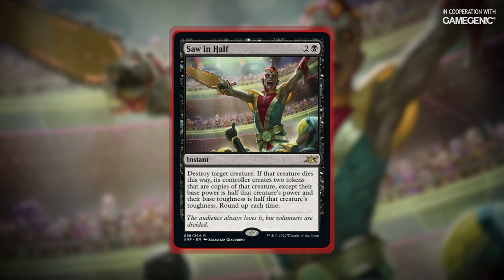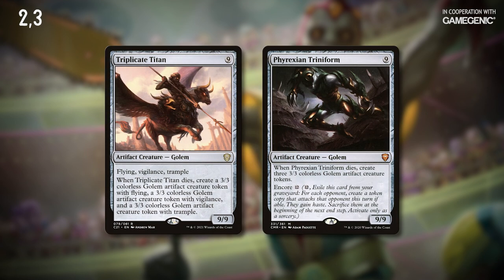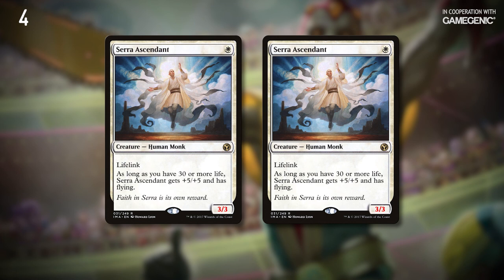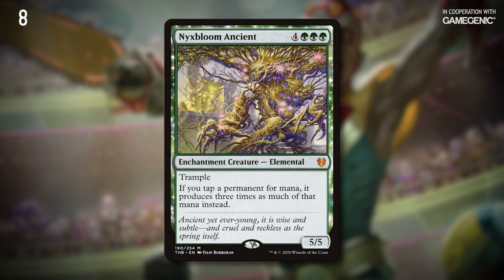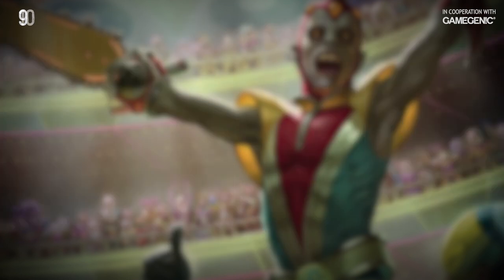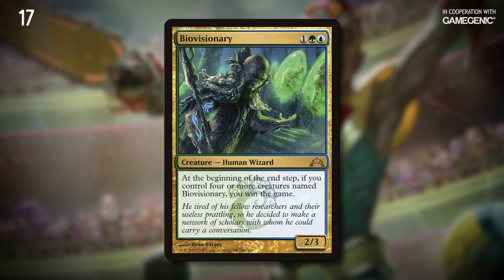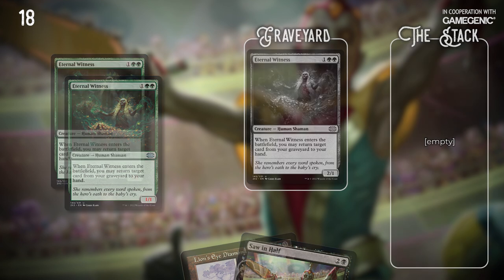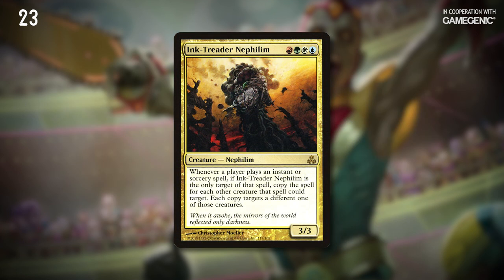The Most VERSATILE Magic: the Gathering Card of 2022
HEAT SHIMMER / DUALCASTER COMBO ft. @CommanderMechanic

MB01CECGEHPE92F